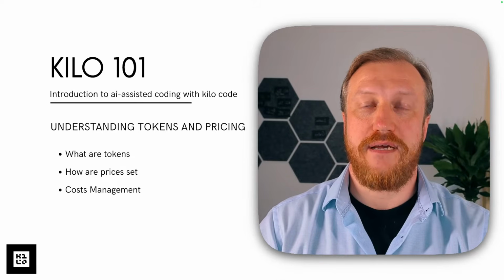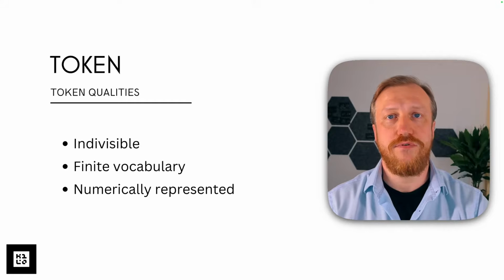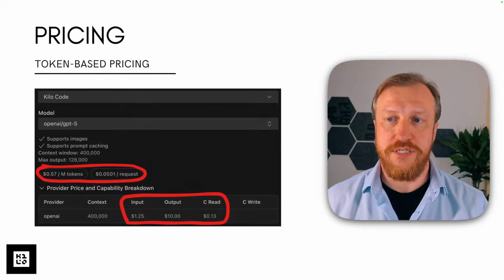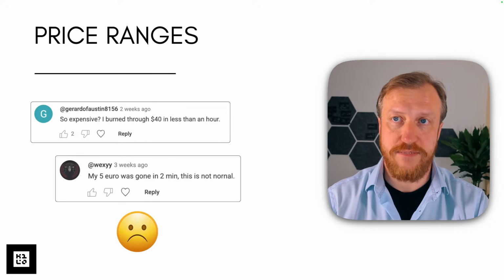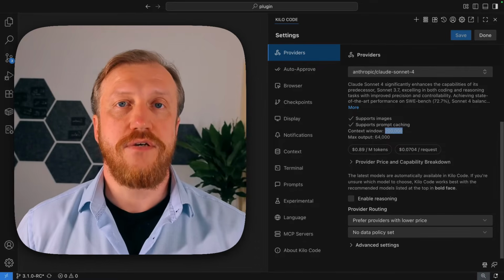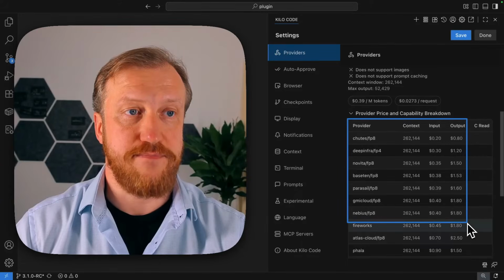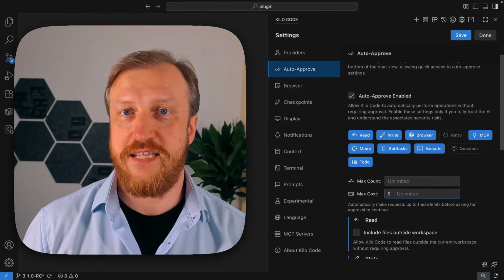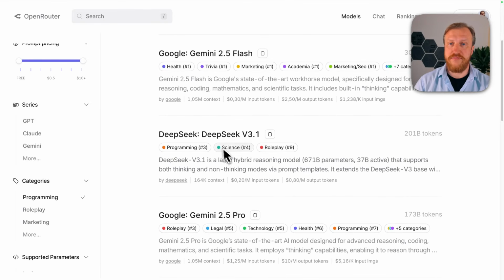Kilo Code 101: Tokens and Costs | Episode 6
In this episode of the Kilo 101 series, I explain what tokens are and how AI pricing works based on input, output token consumption, and prompt caching. You'll learn approaches for choosing the right models and providers, including the most economical options that still meet your development needs. This episode will help you make informed decisions about AI costs and optimize your spending while getting the best performance!